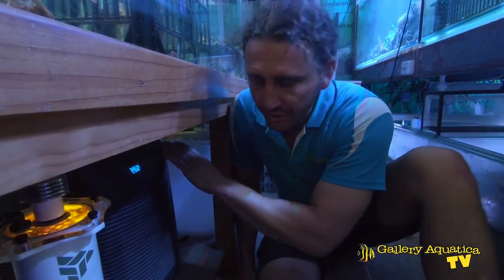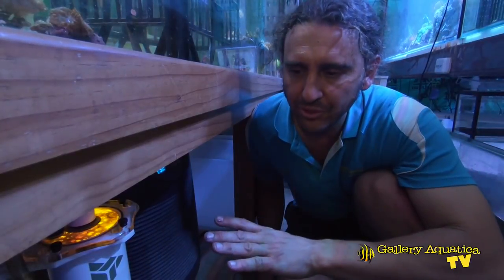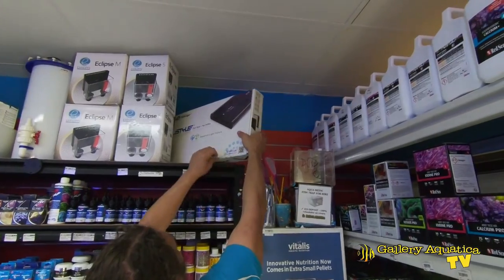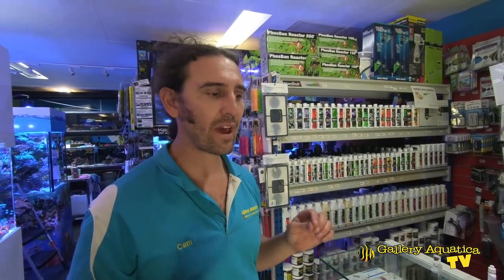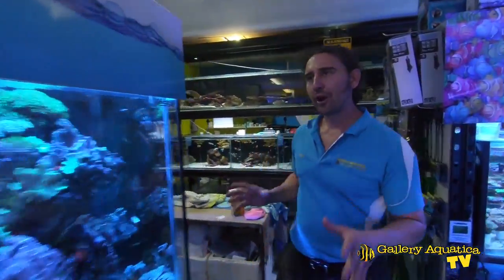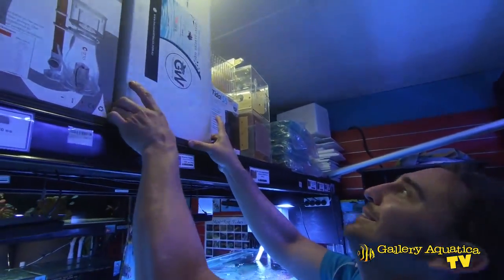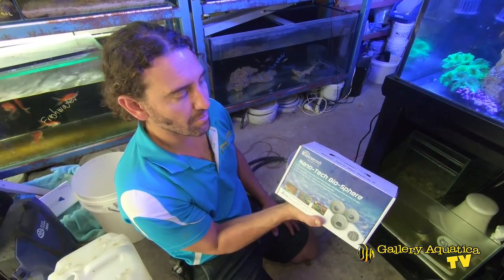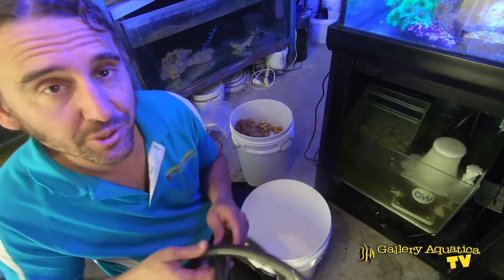Tank Build: Pimp My AquaReef Episode #3 --- Gallery Aquatica TV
The third instalment is here! Coming shopping with Cam as we show you all the gear we've pimped the tank out with!